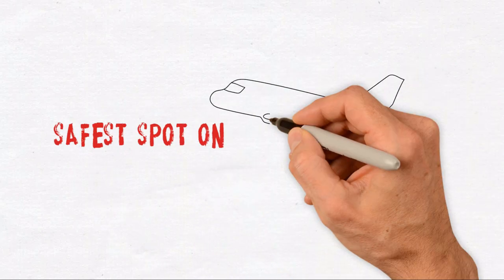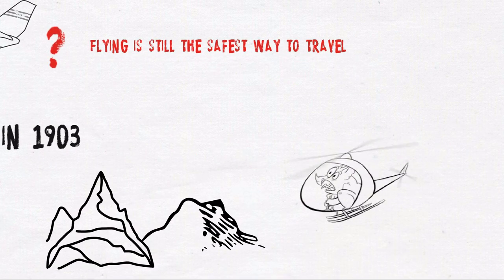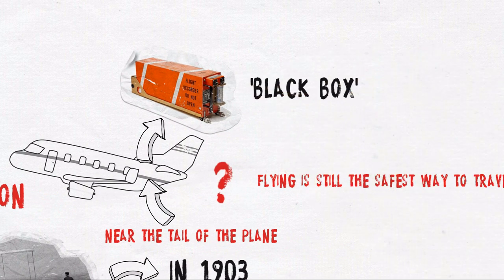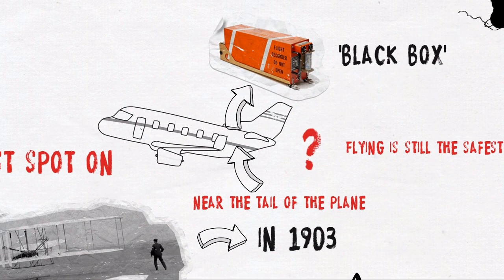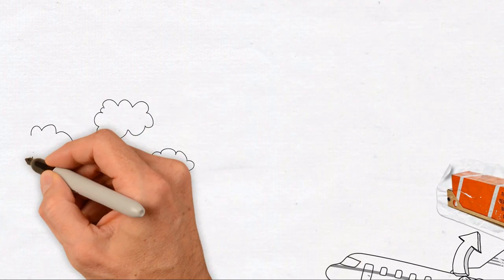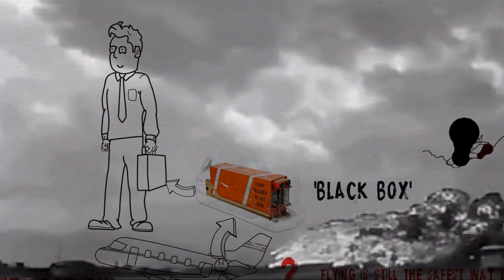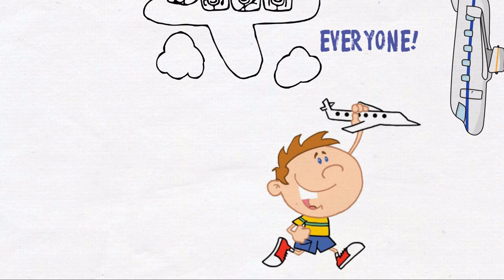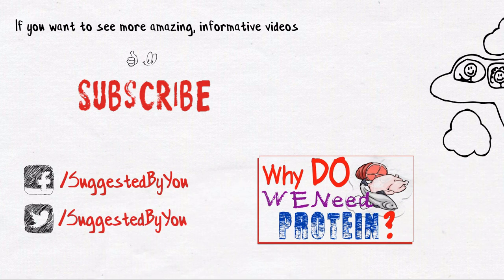What is the safest spot on a plane? Safest seat on an aircraft?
Where is the safest place to sit in an Airplane? or you could ask Which is the safest seat on an aircraft?
What is the safest spot on a plane? Everyone that has ever booked a flight has probably asked themselves this one question: Ever since the Wright brothers invented the airplane in 1903, flying has only become safer. Flying is still the safest way to travel. So, What is the best spot in a plane to survive a crash? Well, chances are it's probably in the back, near the tail of the plane.

This is were the so-called FDR or Flight Data Recorder can be found. This 'black box' records all the flight data, such as the time stamps when the plane changes direction. As we all know this box is designed in such a manner that it can survive a plane crash, in order to allow researchers to investigate what went wrong.

If you could somehow seat yourself close enough to it, it would mean the difference between life and death for a passenger. This obviously only applies when the plane crashes with it’s nose straight to the ground. Furthermore, the FDR is always in a safer spot than we could ever be. Because of it’s three-centimeter thick armor of titanium and heat resistant material. And the fact that it's much smaller than a person.

In short, although sitting in the back of the plane is much safer, the probability that you die during a plane crash is still rather high.

What is the safest spot on a plane? by now you knew that right?

Support Suggested By You - White Board Video Channel

Graphic Image Credit/Sources:

By Photoprint copyrighted by Cole & Co. [Public domain], via Wikimedia Commons

Where is the safest place to sit in an Airplane? What is the safest spot on a plane? You know how to survive a plane crash? The safest seats are at the back of the plane. Watch the latest video from Suggested By You Youtube Channel.